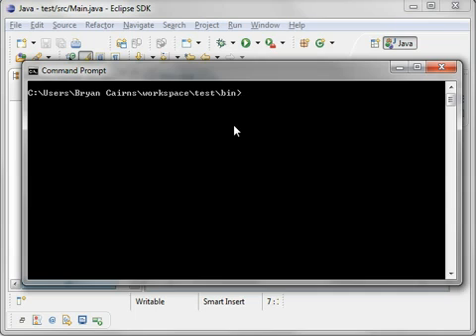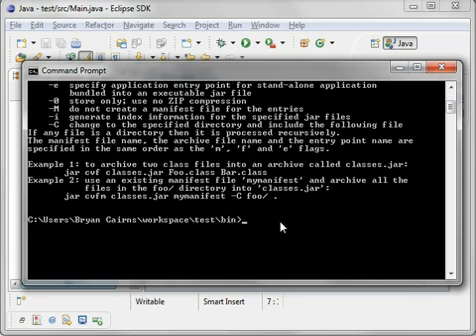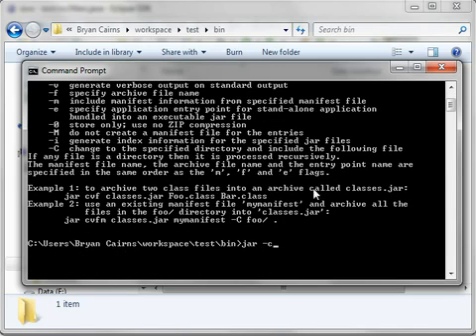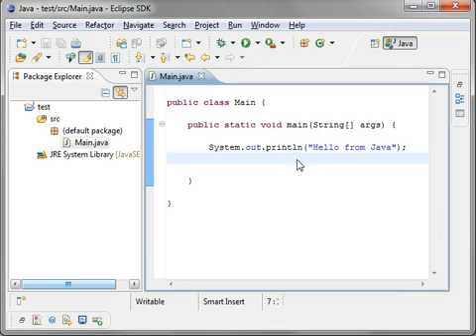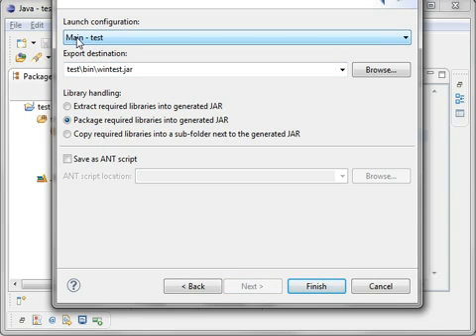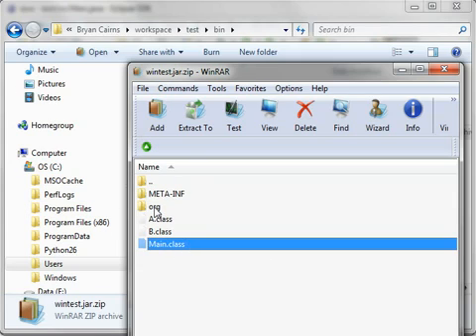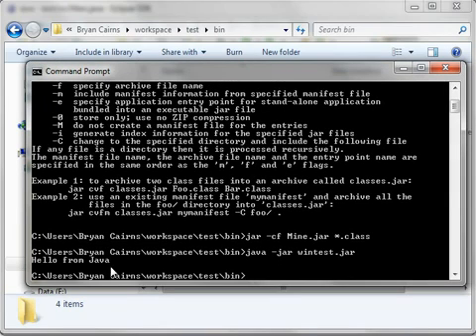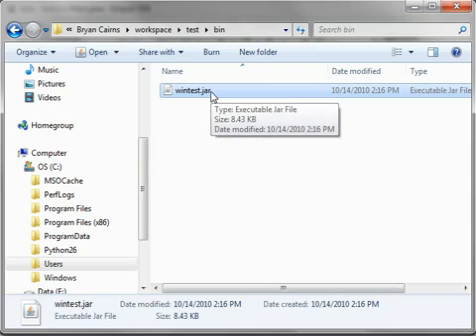Java Tutorials for beginners - 22 JAR files